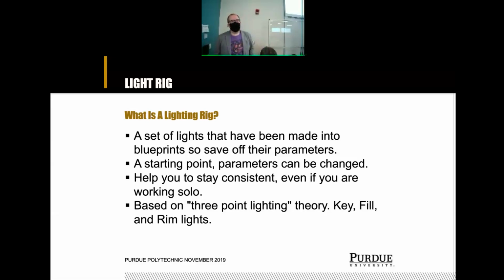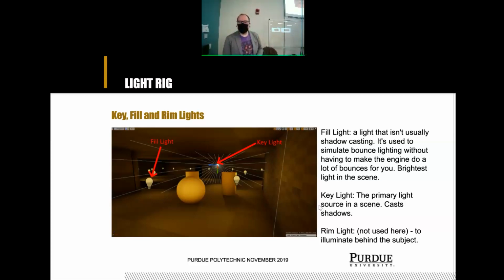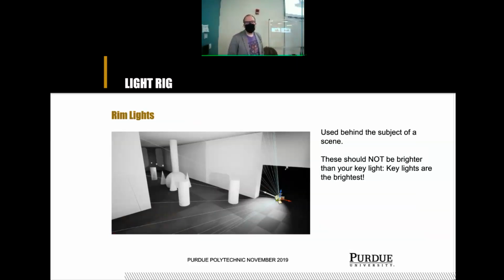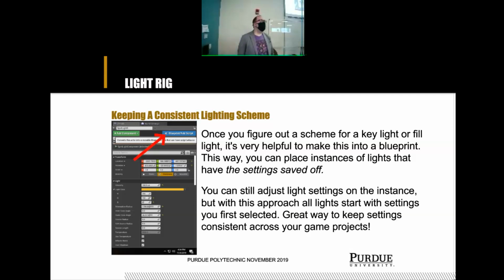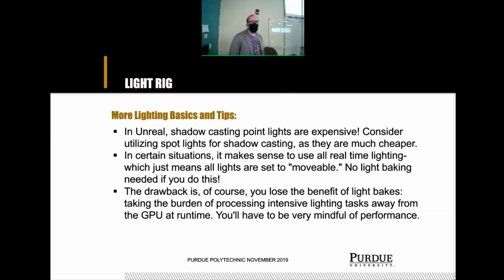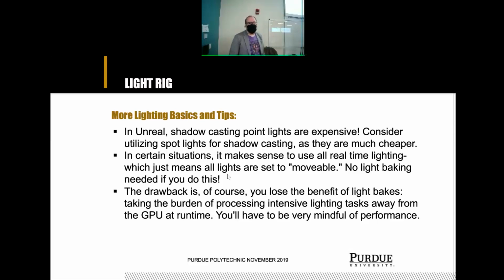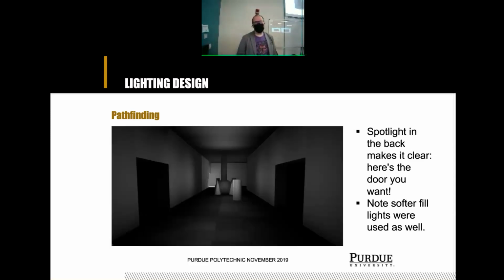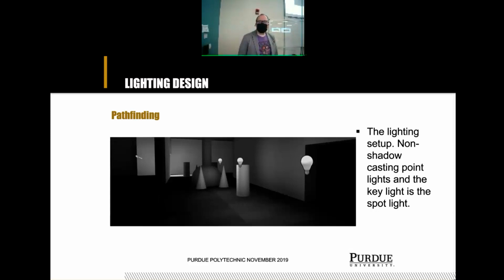CGT 345 Lecture 11/15